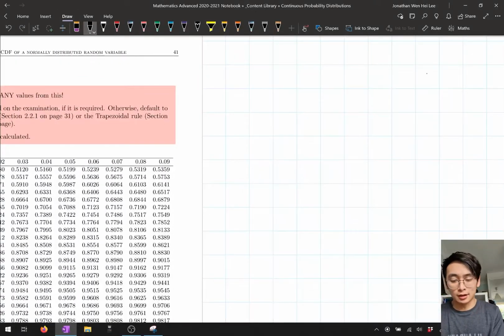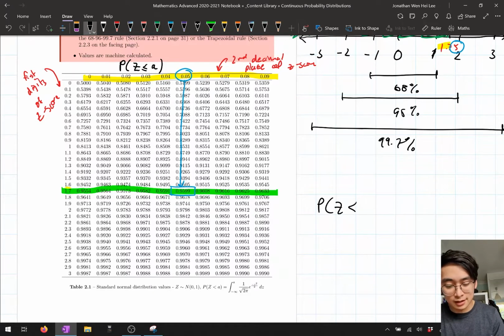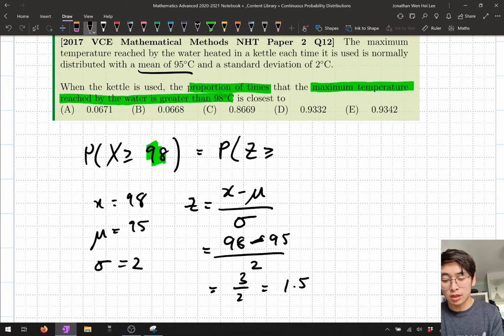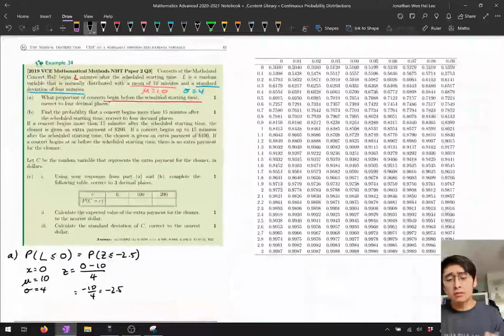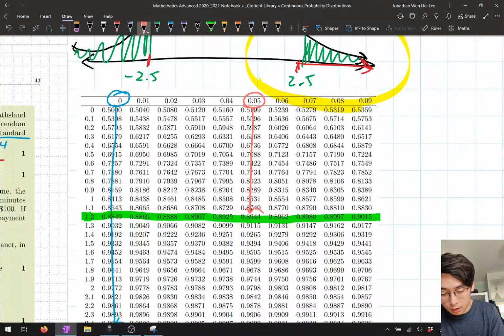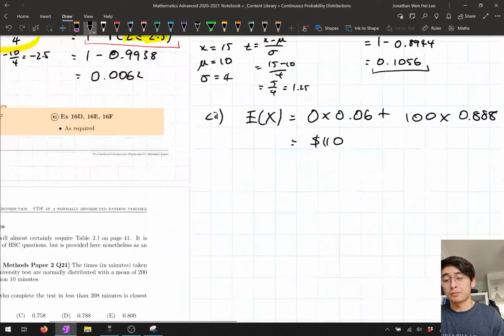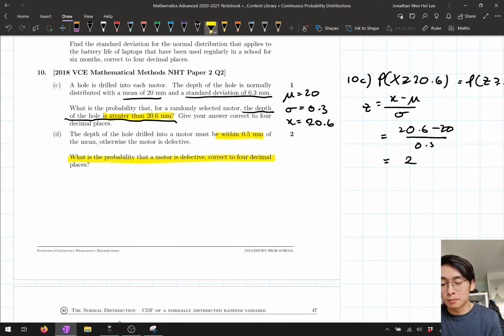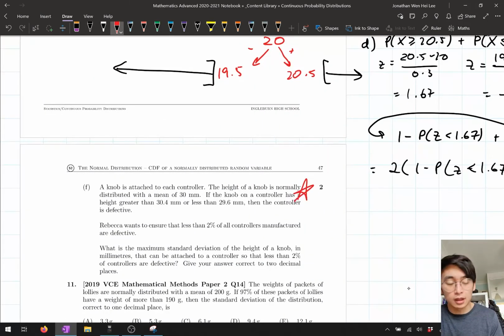Year 12 Advanced - Continuous Probability Distributions - Statistics Tables